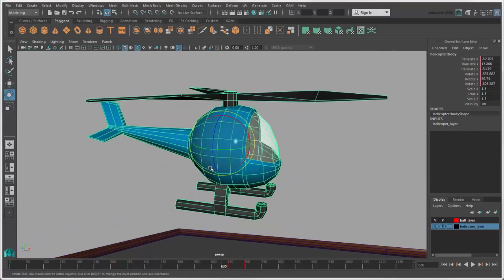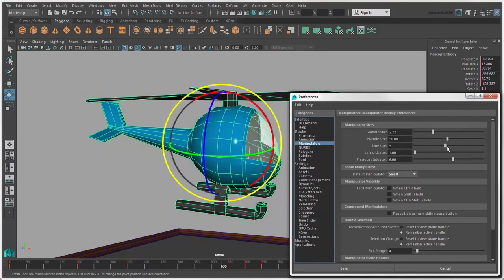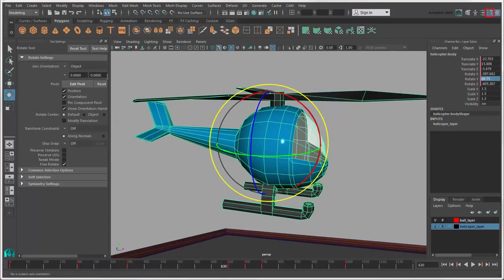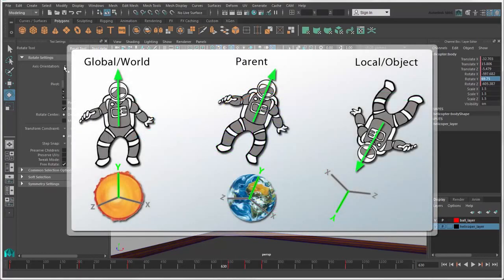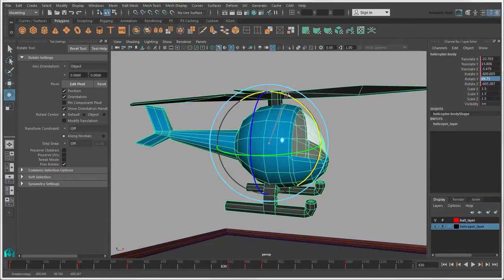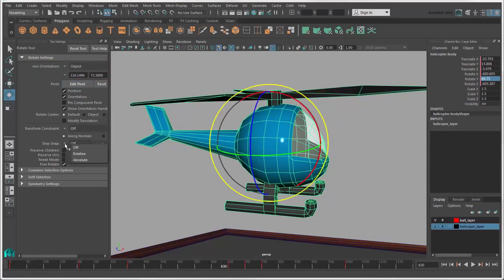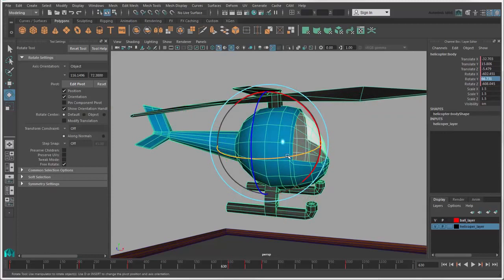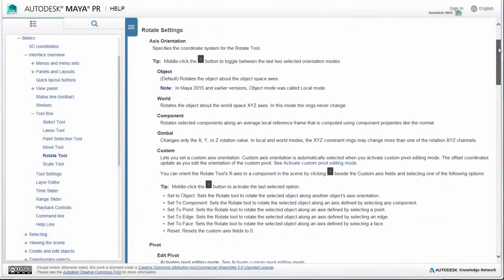Tutorial #5 Autodesk Maya 2016 Basics - Rotating Objects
This movie shows you the various ways you can rotate objects in the workspace.